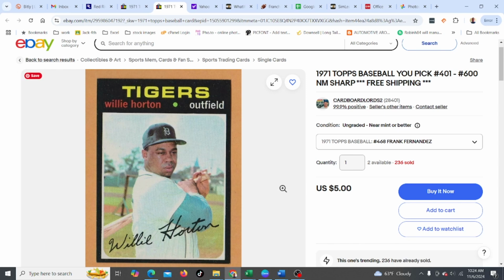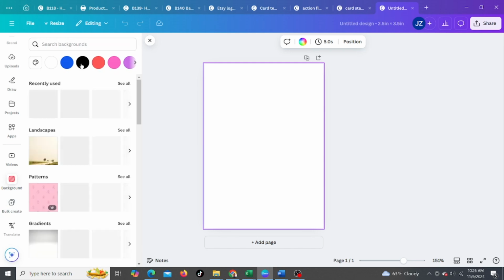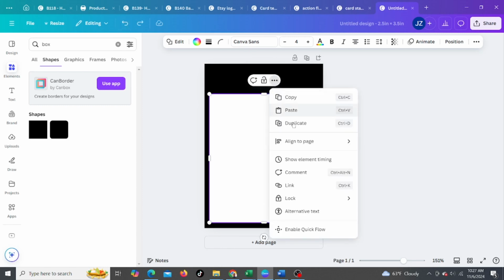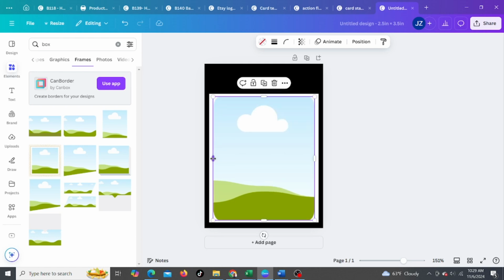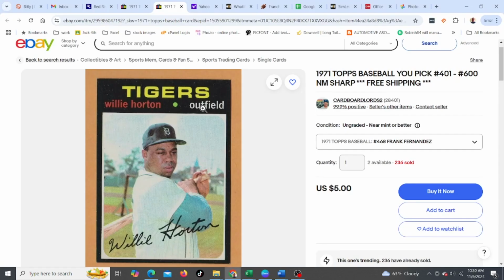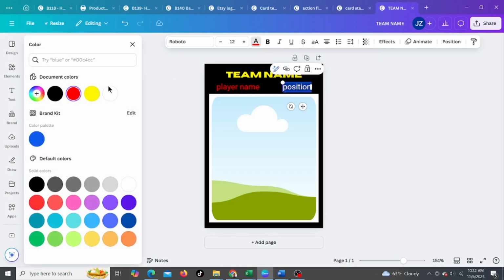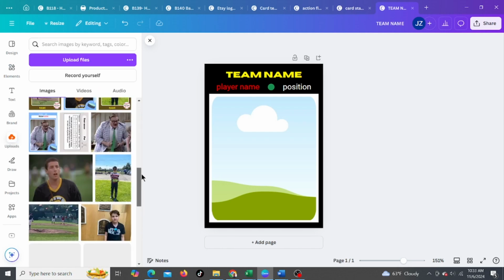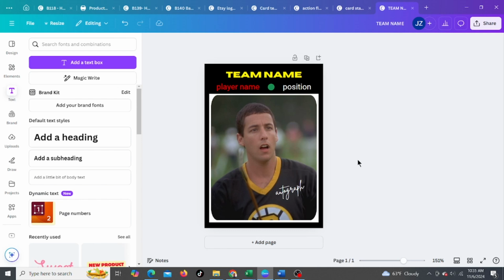How to Create a 1971 Topps Baseball Card Template in Canva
In this tutorial video, I’ll show you how to create your very own 1971 Topps baseball card template using Canva! Whether you're a fan of vintage sports cards or just want to create something unique, this step-by-step guide will help you replicate the iconic 1971 Topps design. We’ll cover everything from the bold black-and-white photo layout, vibrant nameplate, and vintage font style. By the end of the video, you'll have a professional-looking baseball card that channels the classic look of one of the most beloved sets in baseball history!

In this video you will learn how to use shapes and frames to be able to use any photo you want.  You will learn how to round corners on the frame and how to add text and signatures and make them look how you want in Canva.

You can then export the file to png or pdf and print it up or use the file and post it to social media.

To see our finished sports card templates, go